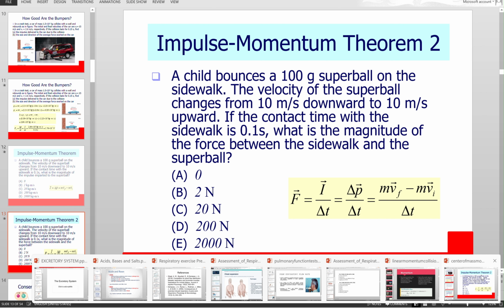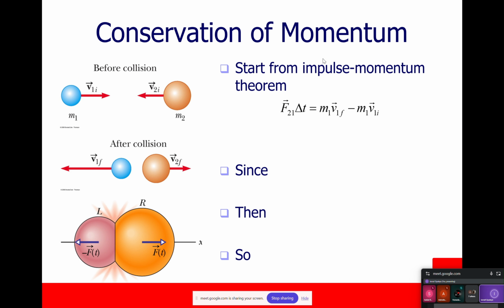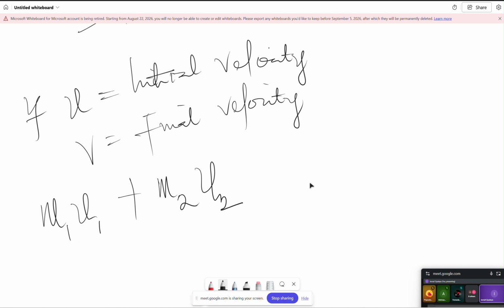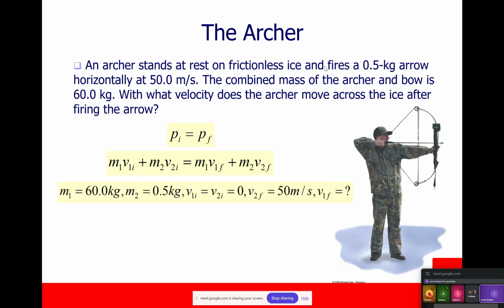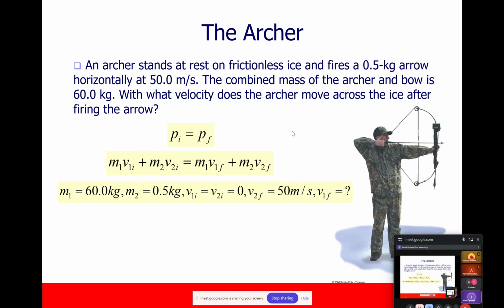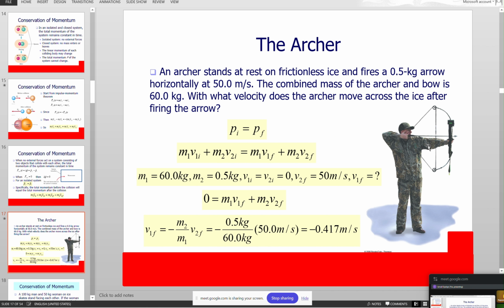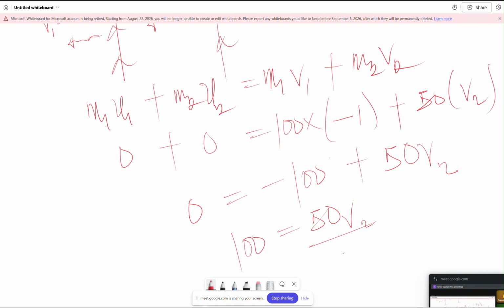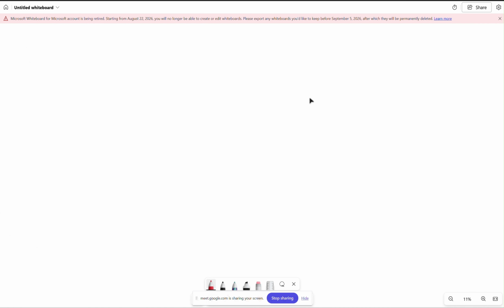MOMENTUM continue - BRAIN